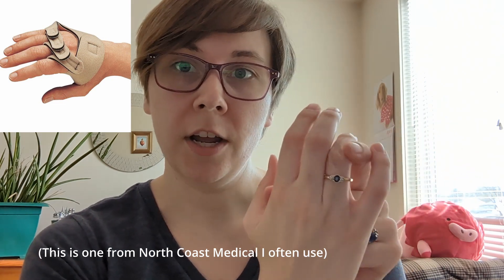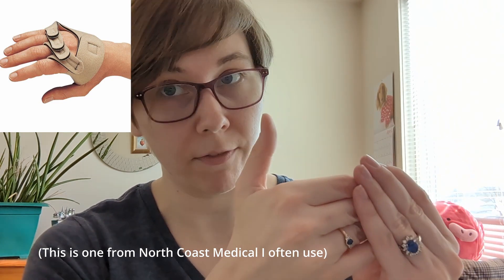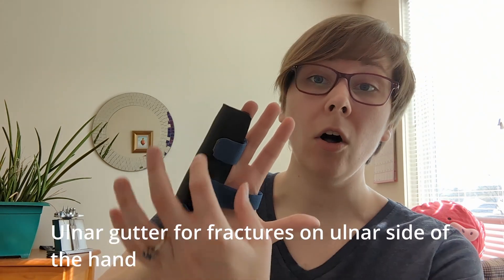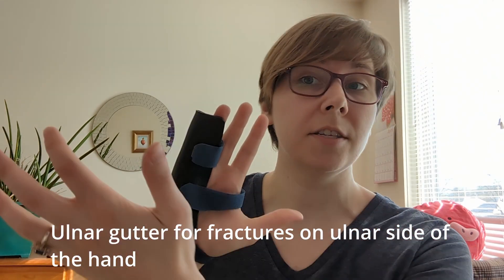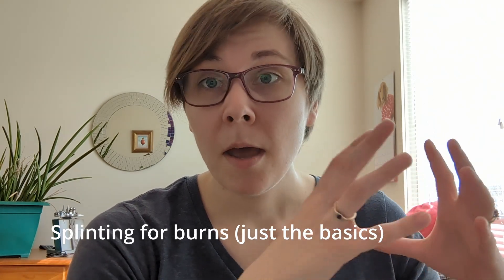Splints (Part 5) - Ulnar Drift, Hand Fractures, and Burns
Today we are tying up the loose ends of splints, and covering the ones you have asked for that I didn't get to in the rest of the series! We are going to touch on anti-ulnar drift orthoses, digitip protectors, ulnar gutters and radial gutters, cuffs, and general tips for splinting to prevent burn contractures. As always, we are just looking at entry level concepts - no more than what you should know for an entry level OT exam!

Recommended resources for further study:
-Pedretti's Occupational Therapy, 8th Edition by Heidi McHugh Pendleton, PhD, OTR/L, FAOTA and Winifred Schultz-Krohn, PhD, OTR/L, BCP, SWC, FAOTA
-TherapyEd's National Occupational Therapy Certification Exam Review & Study Guide, 9th Edition by Rita P Fleming-Castaldy, OTL, FAOTA